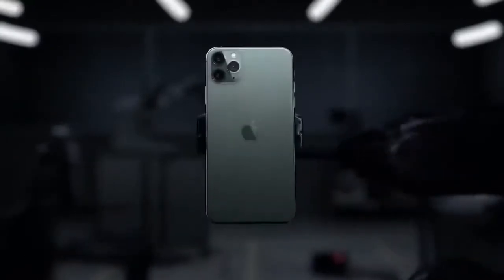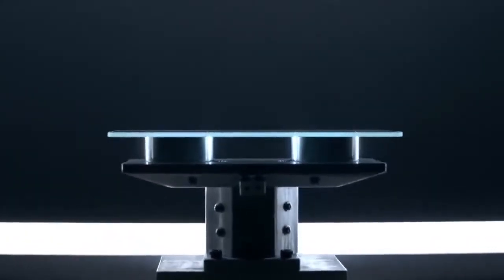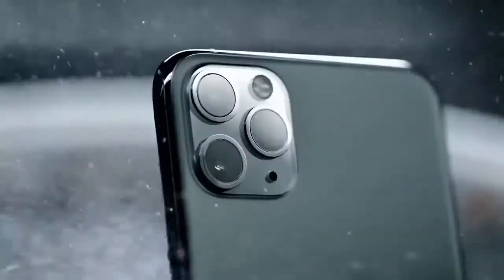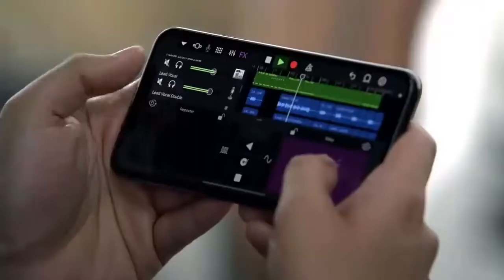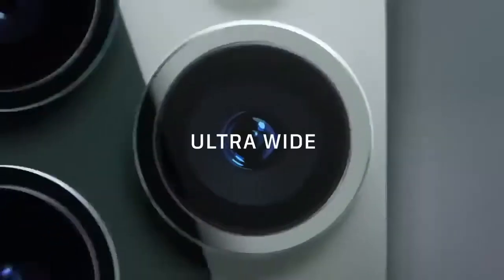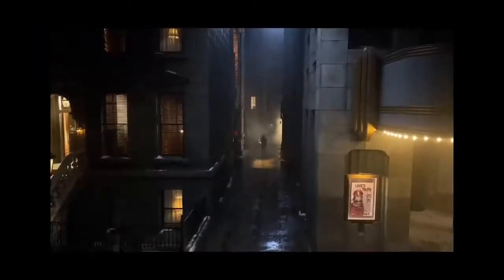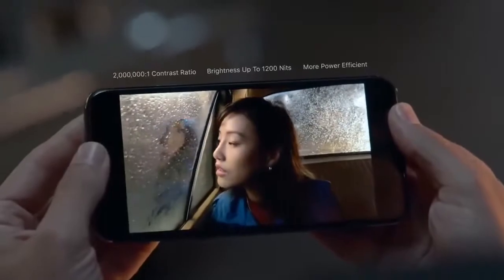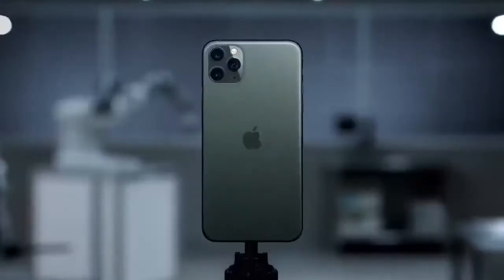Introducing iPhone 11 Pro — Apple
The first iPhone to be called Pro. Shoot with all-new Ultra Wide, Wide, and Telephoto cameras. Take photos in drastically lower light with Night mode. Capture the highest-quality video of any smartphone. All powered by A13 Bionic, the fastest chip in a smartphone, and with an unprecedented leap in battery life. Oh, and it’s water resistant up to 4 meters for 30 minutes.

Ignore Tags